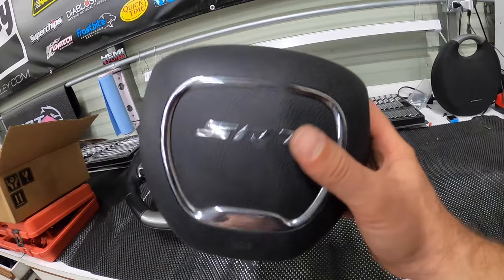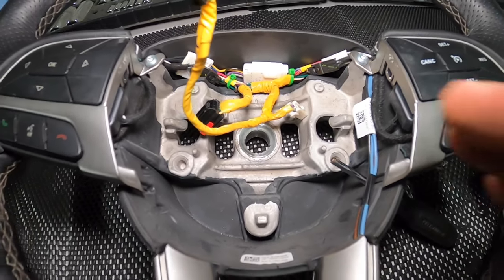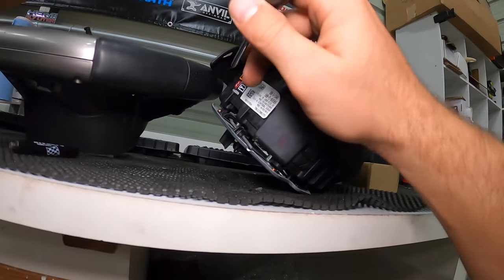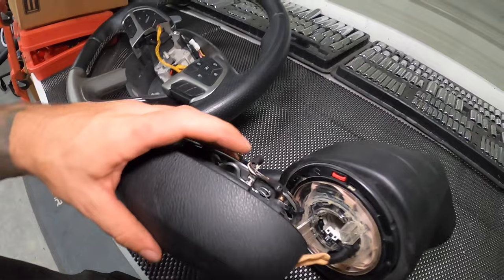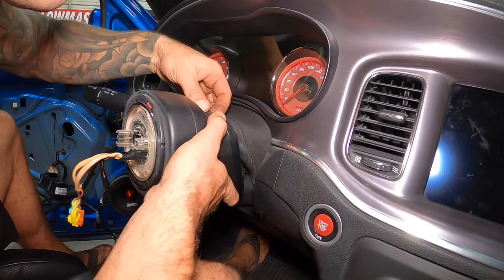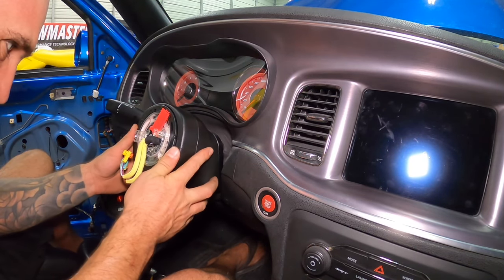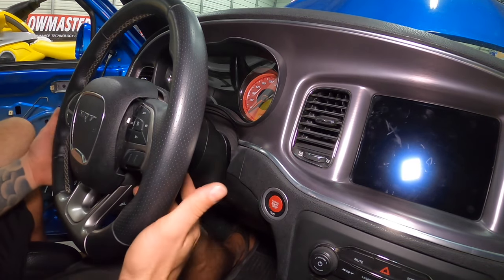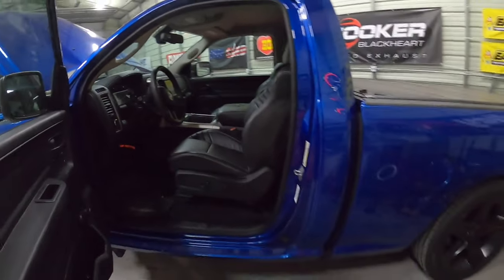Airbag Removal & Clock Spring Replacement & Steering wheel Removal | Dodge Charger Challenger JEEP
Airbag Removal & Clock Spring Replacement Dodge Charger Challenger JEEP